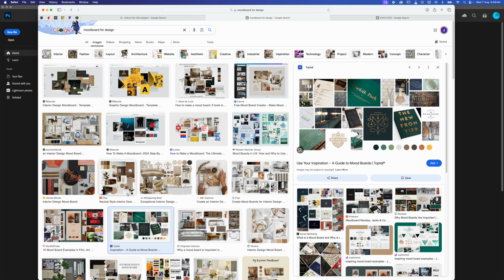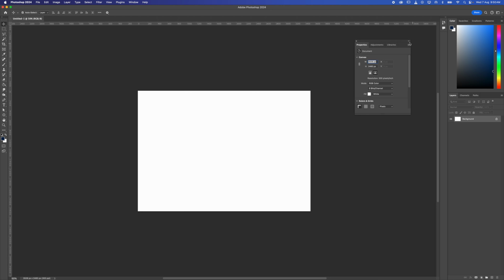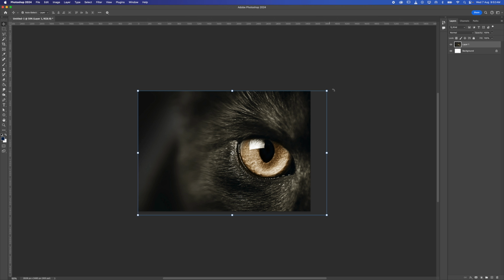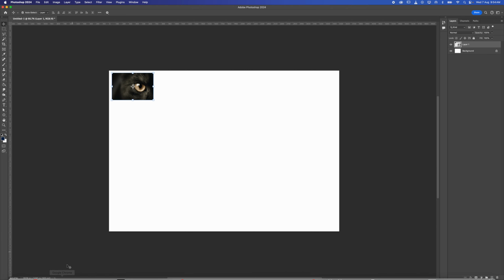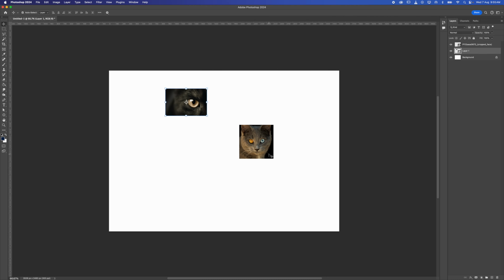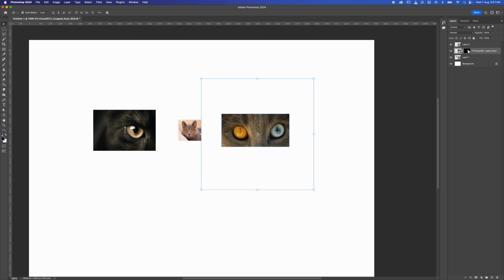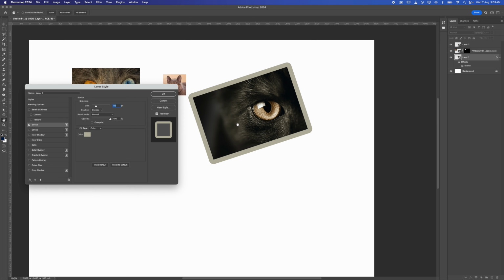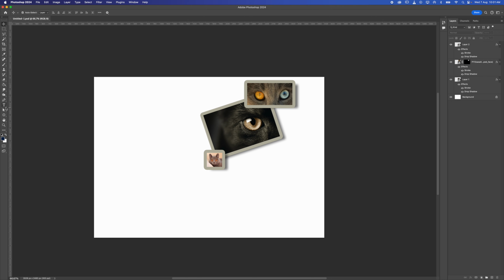creating a functioning mood board in Photoshop using non destructive images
This tutorial explains how to import images and create a mood-board which allows for 'non destructive' use of images by using smart objects.
- We also look at aligning images
- adding basic masks
- and also applying layer styles for that extra style.
- finally we look at exporting for a client.

Note: while this technique is great for maintaining each images 'integrity' it can also make for an extremely large file size so if that becomes an issue you may wish to Rasterise any images you might not need to maintain thier maximum resolution,